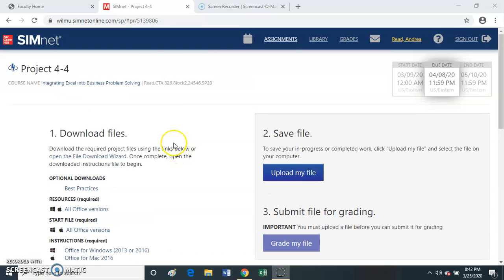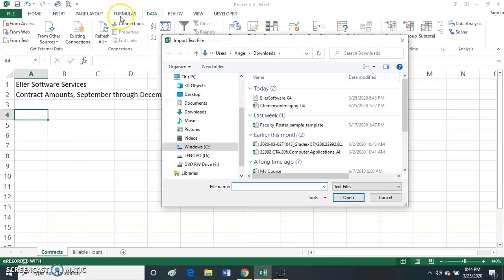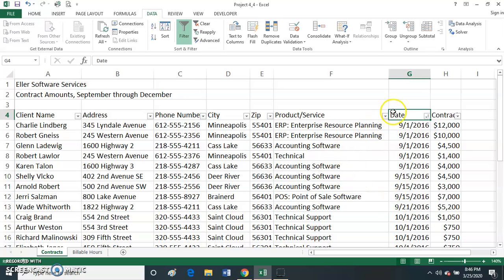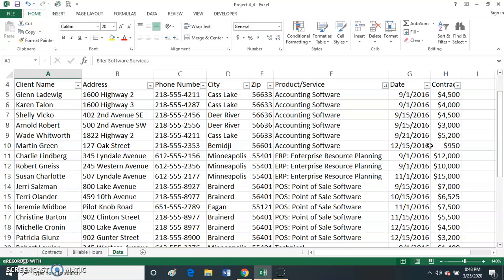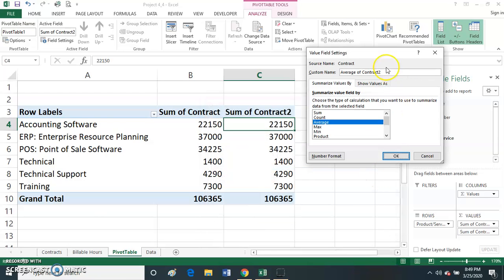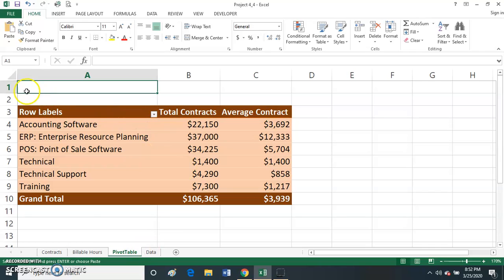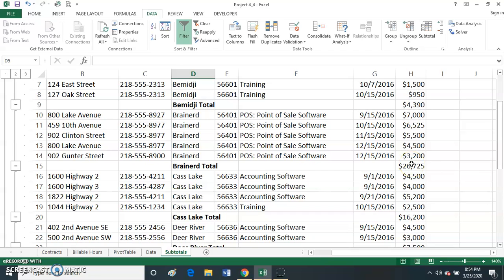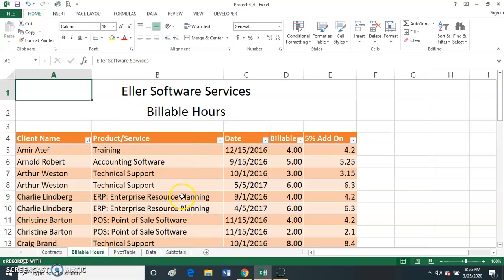Project 4 4